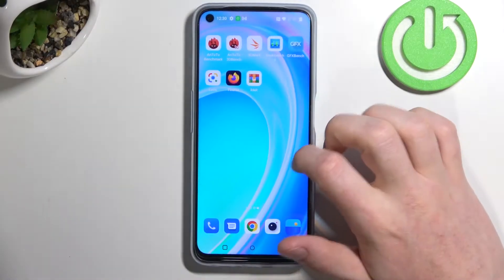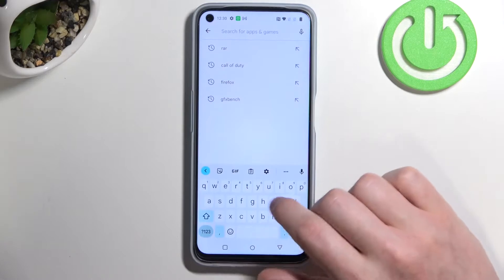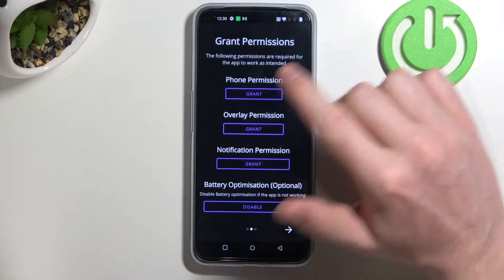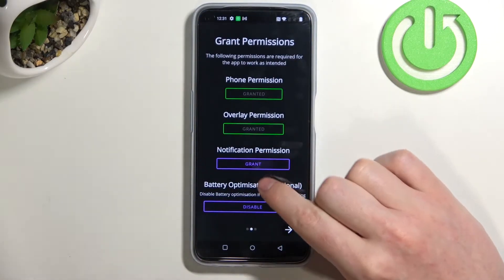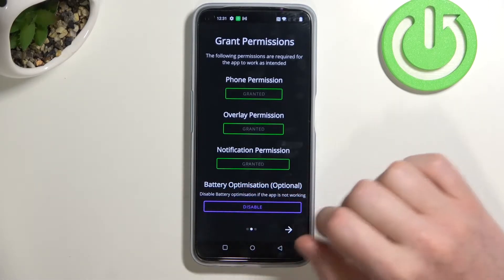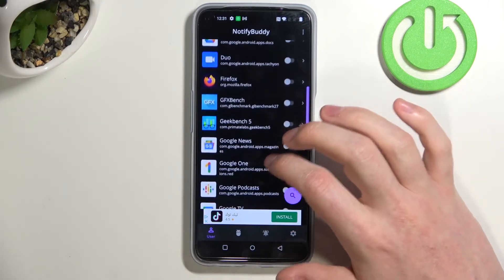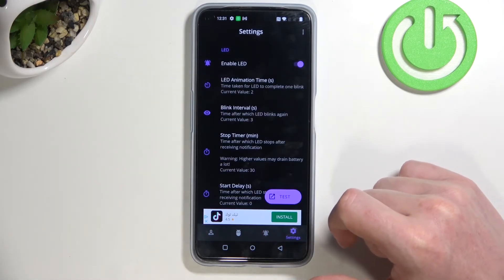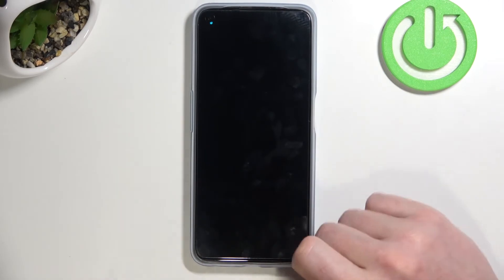OnePlus Nord CE 2 Lite - How To Setup Custom Led Lamp Notifications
If you want to get custom led lamp notifications on OnePlus Nord CE 2 Lite, this video might be essential. Simply follow our step-by-step video tutorial and learn how to install custom rgb Led lamp notification with NotifyBuddy on OnePlus Nord CE 2 Lite.

Led lamp notifications on OnePlus Nord CE 2 ?
Can i get led lamp notifications on OnePlus Nord CE 2 ?
Notification app on OnePlus Nord CE 2 ?
RGB notifications on OnePlus Nord CE 2 ?